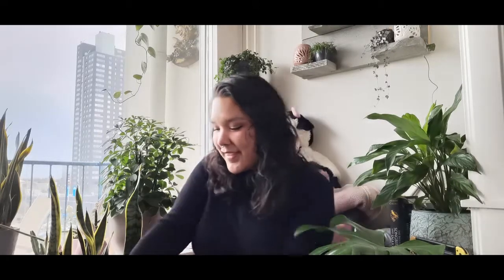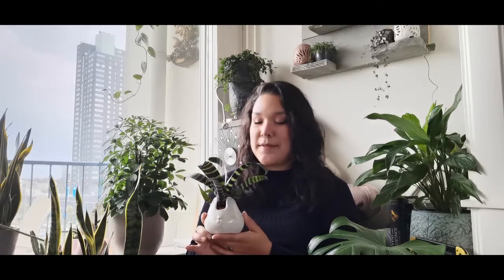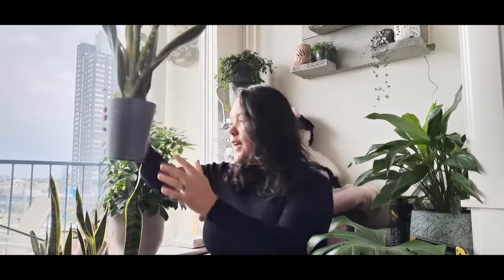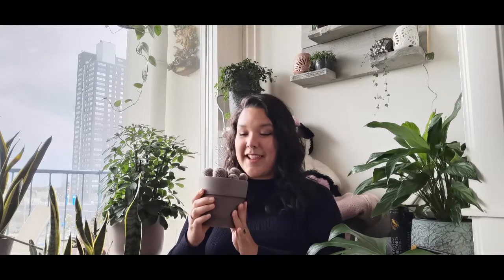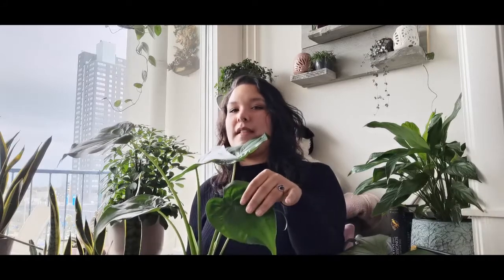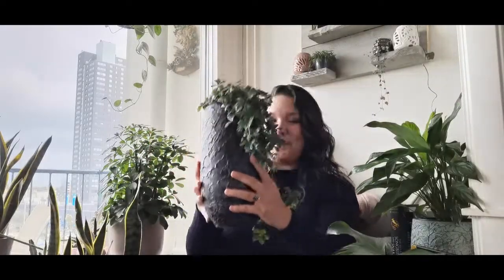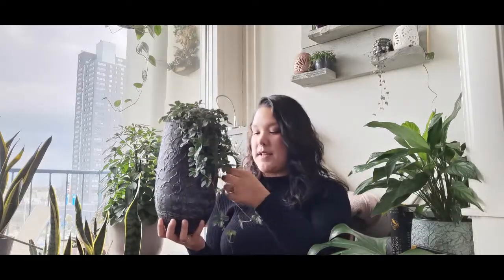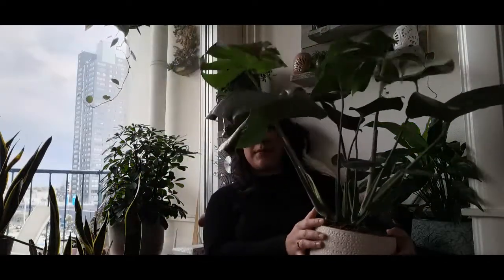My favourite plants!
Hello!

I am no plant expert! But i do love plants. Here are some of my favourite plants!

1)Monstera adansonii
2)Bromelia
3)Sansevieria
4)Cactus
5)Alocasia cucullata
6)Peperomia raindrop
7)String of Hearts
8)Cissus striata
9)Monstera deliciosa